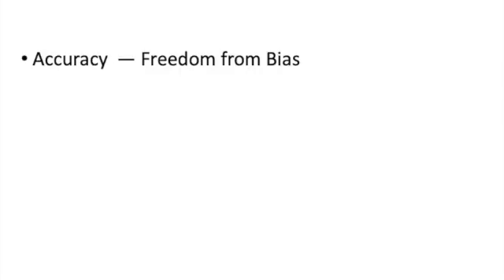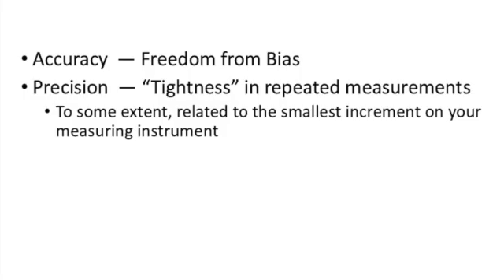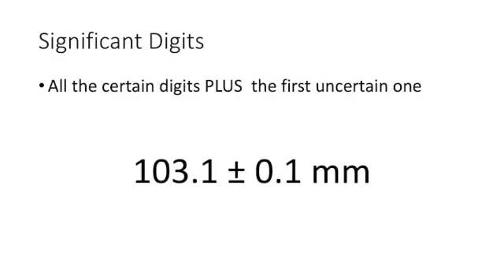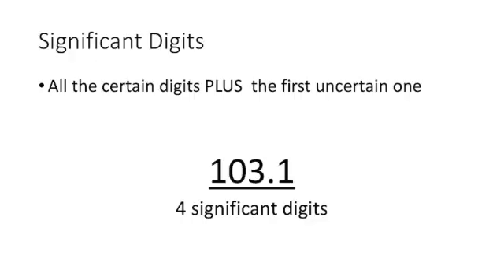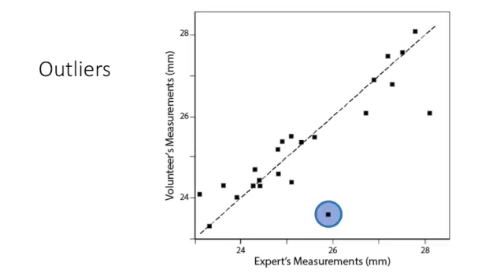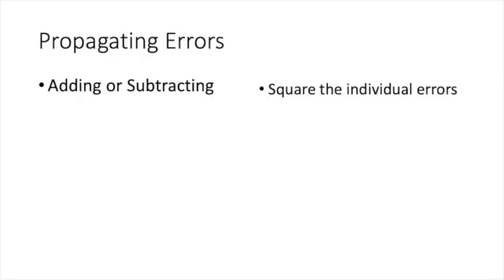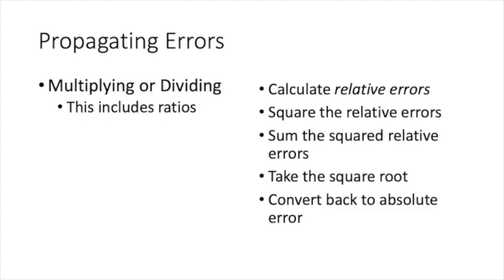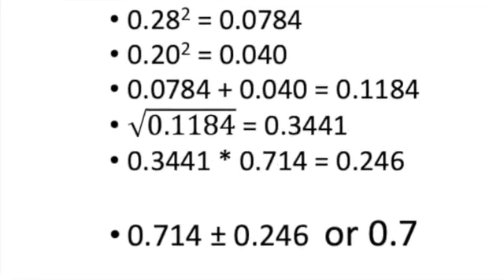Calipers to Color Meters: Errors and Uncertainty in Archaeological Measurements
This video is about how to account for errors in archaeological measurements with respect to accuracy, precision, reliability, sampling error, and outliers. It concludes with some simple examples of combining measurements that have errors, to estimate their combined (or propagated) error.